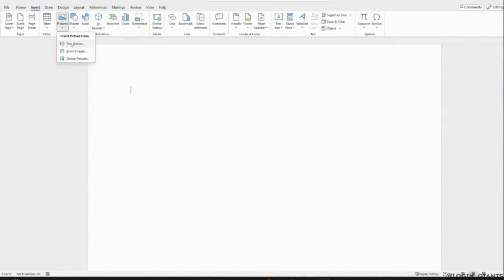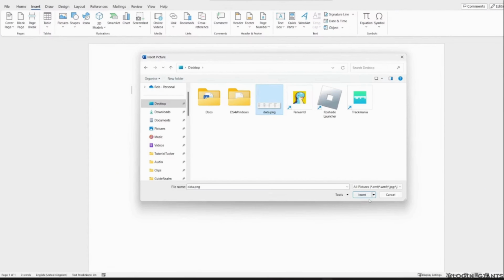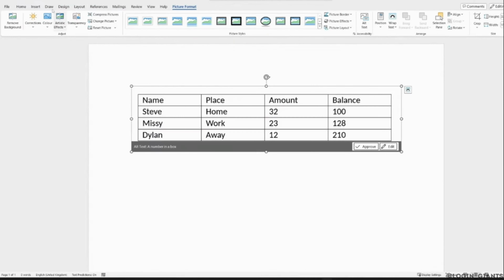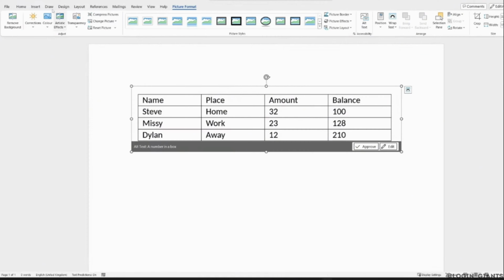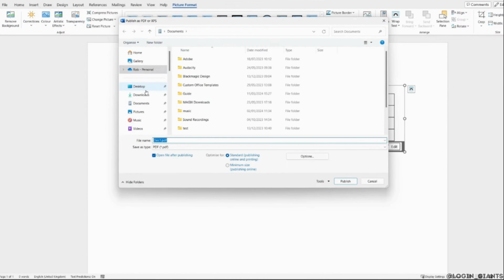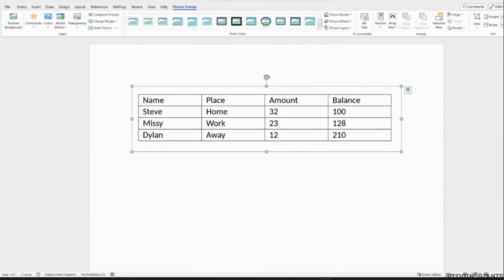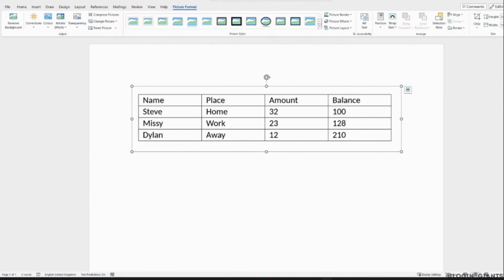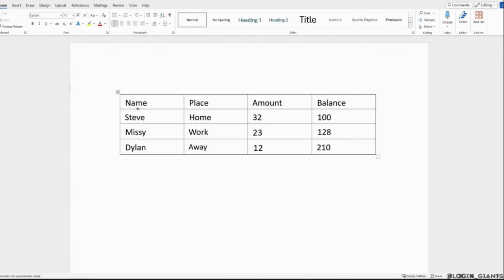How To Convert Image To Excel Data - Full Guide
Converting images to Excel data can streamline data entry and analysis tasks, saving time and effort. Here’s a full guide for 2024 on how to convert images to Excel data using various methods and tools.

In this guide:
0:00 - Introduction
0:05 - How to Convert Image to Excel Data - Full Guide

Explore different methods for converting images to Excel data in this step by step tutorial.

Choose the method that best suits your needs and preferences, considering factors such as accuracy, speed, and convenience. With these techniques, you can efficiently convert images to Excel data and streamline your data processing workflows.